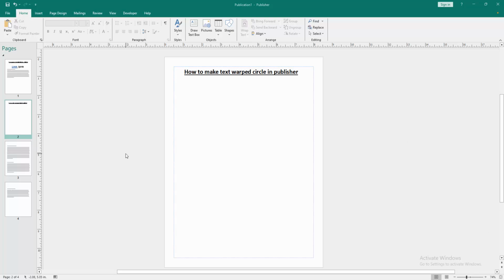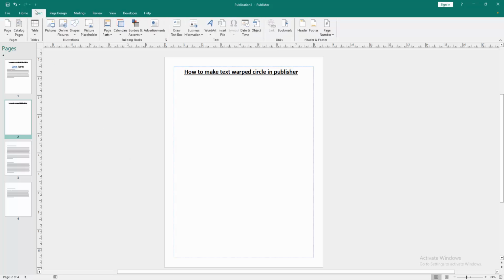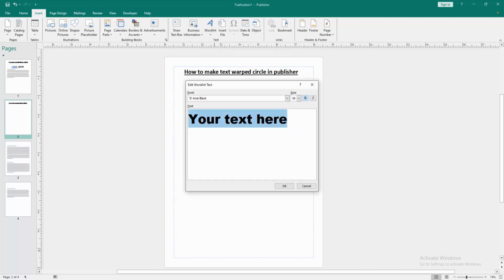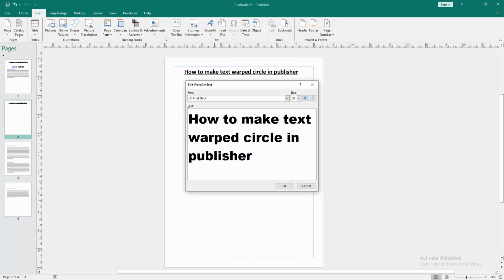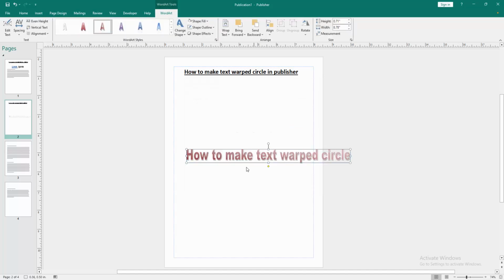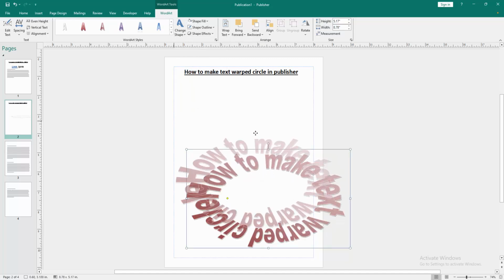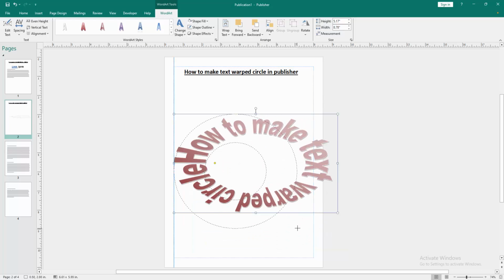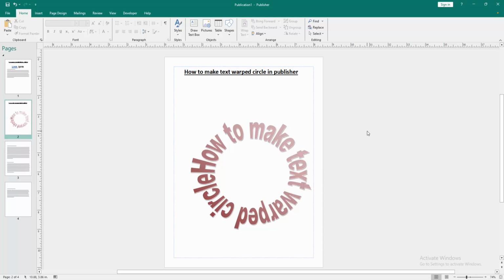How to make text warped circle in publisher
Assalamu Walaikum,
In this video I will show you, How to make text warped circle in publisher.  Let's get started.